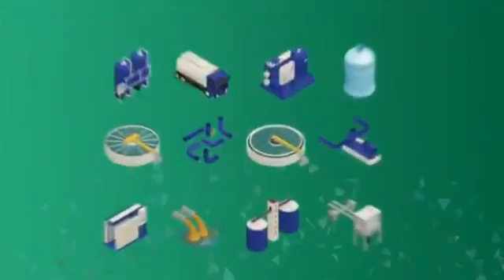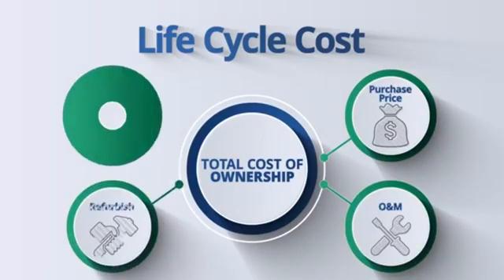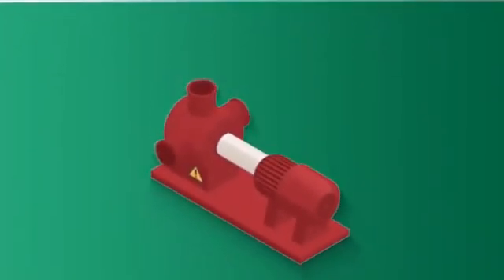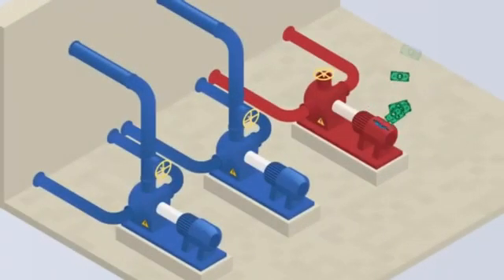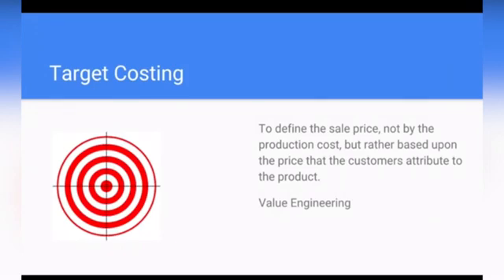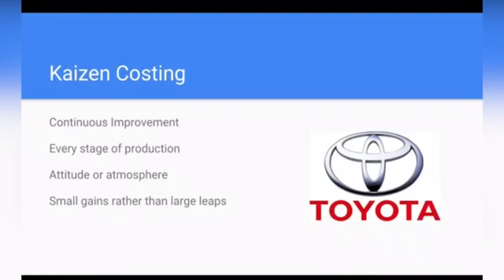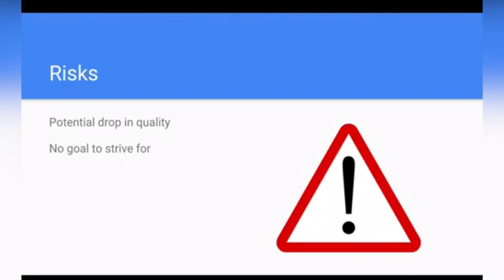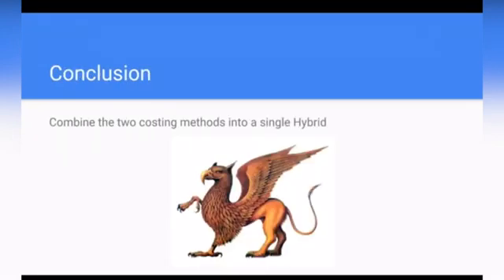Target, Lifecycle and Kaizen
Assignment EPPA4213 Seminar Perakaunan UKM